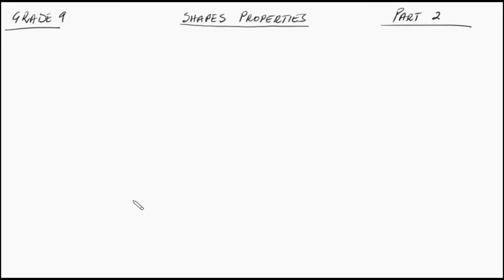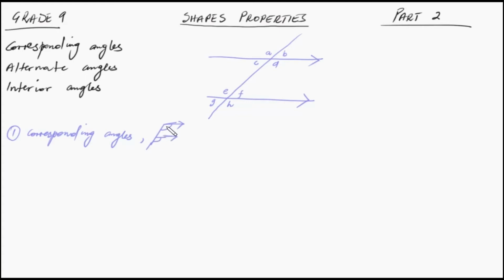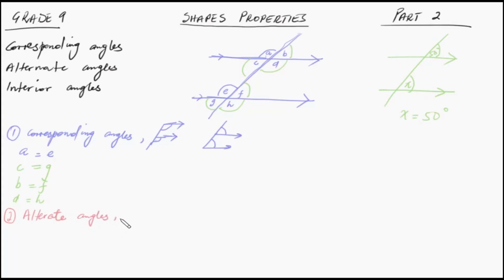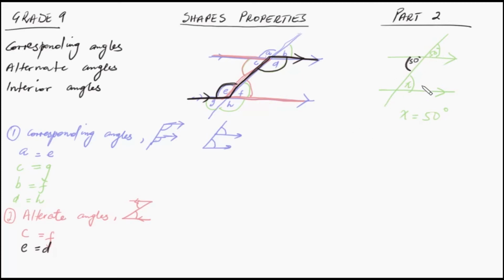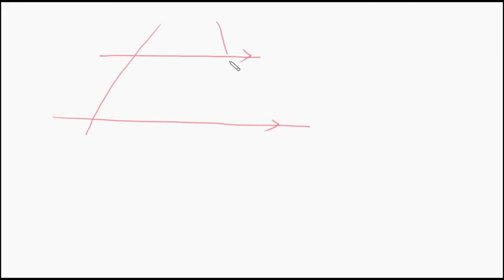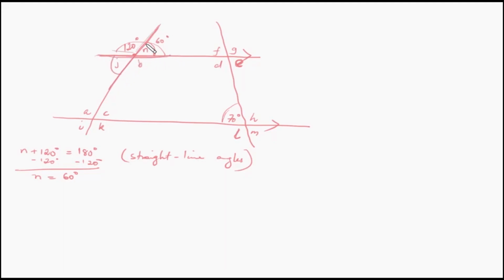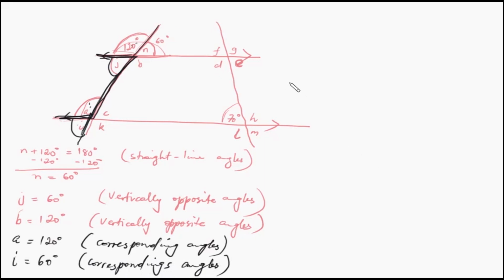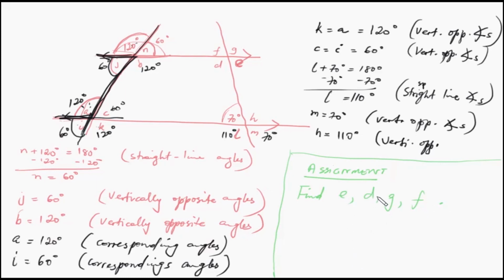3.2 Grade 9: Shapes Properties - Part2